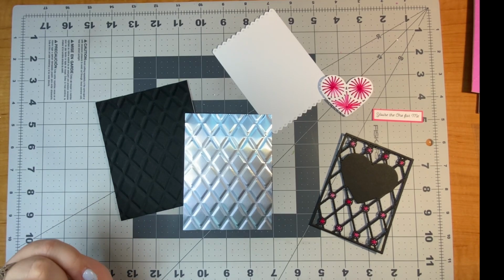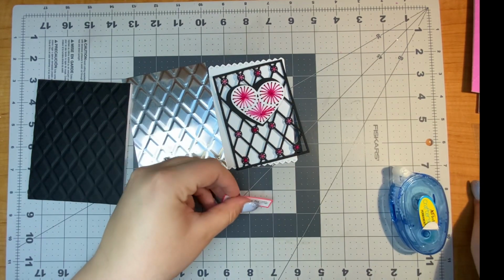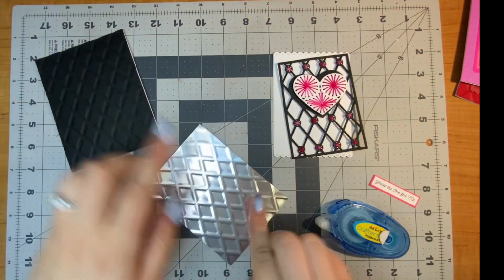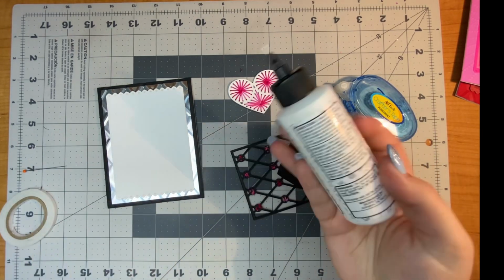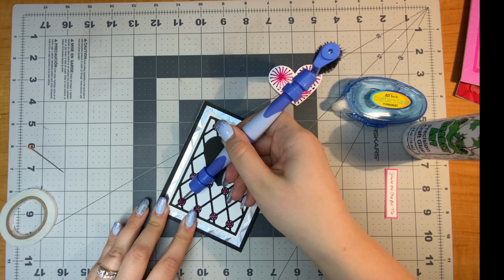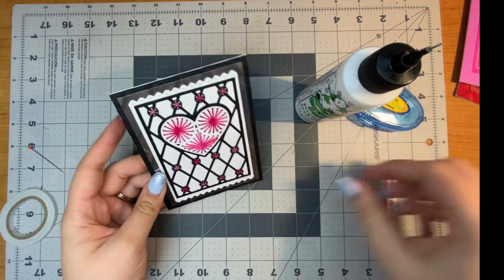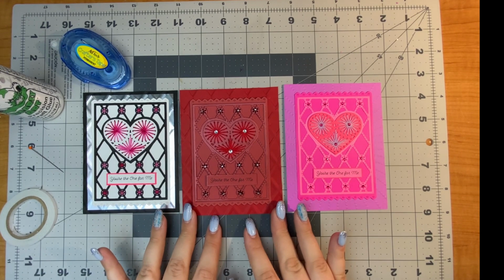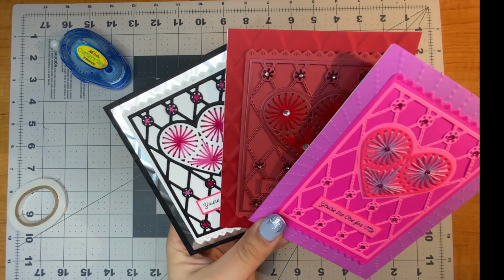Stitched Heart Card Front | Spellbinders December 2022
Other Materials, Machines & Tools Links